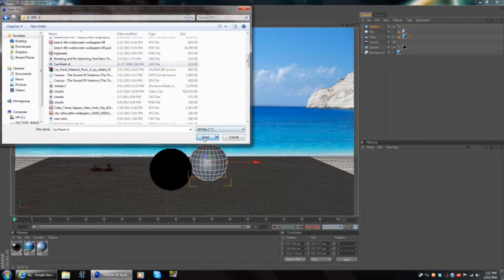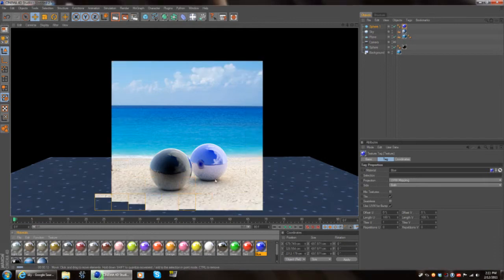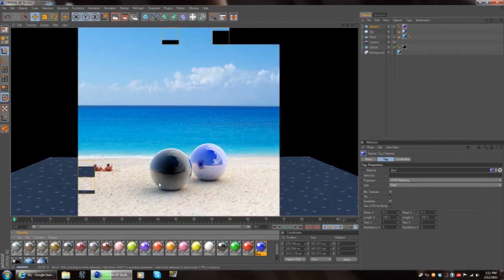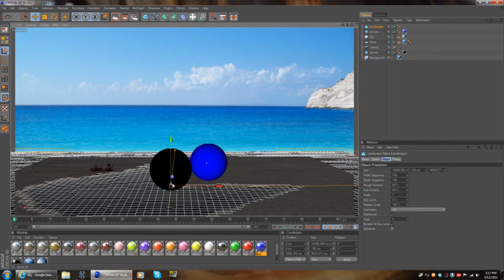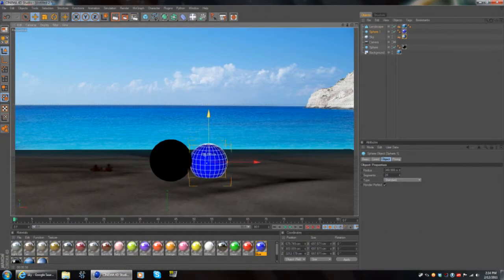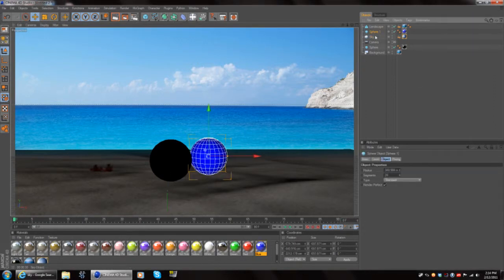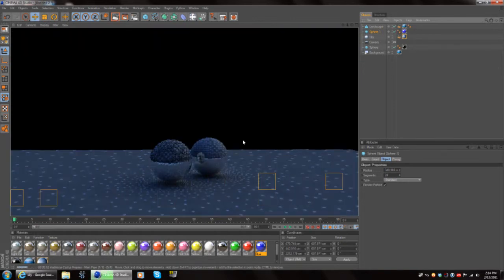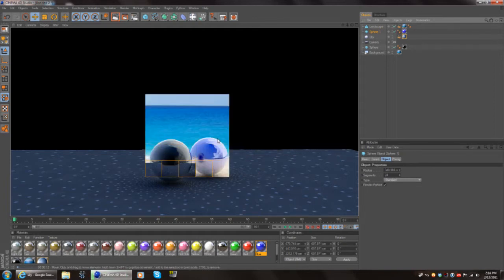Cinema 4d Realistic Lighting and Reflections | Compositing Tutorial | Part 2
How to achieve more realistic lighting and reflections off of an object on cinema 4d (PART 2)